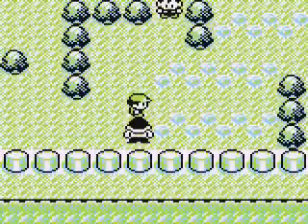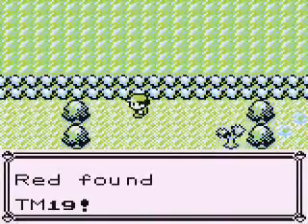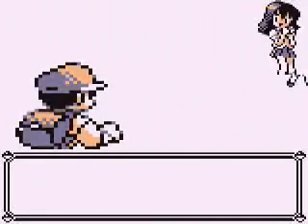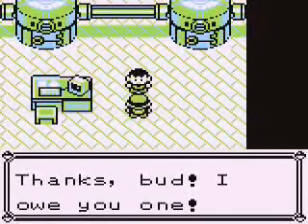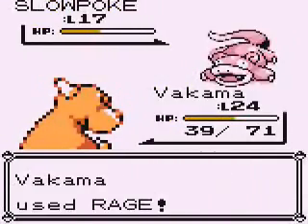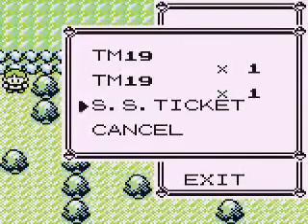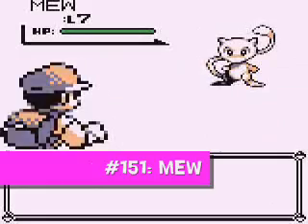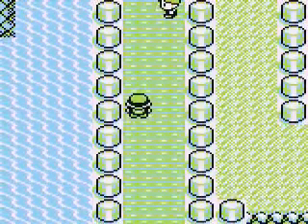Pokemon Red - Part 10: Mew Glitch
We meet Bill and catch a secret Pokemon